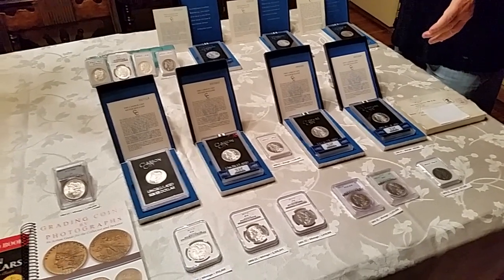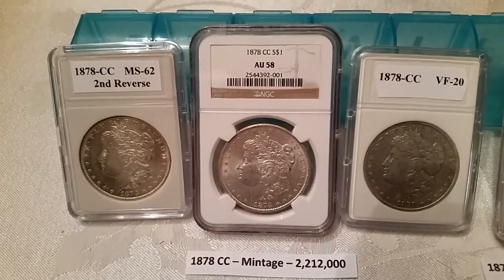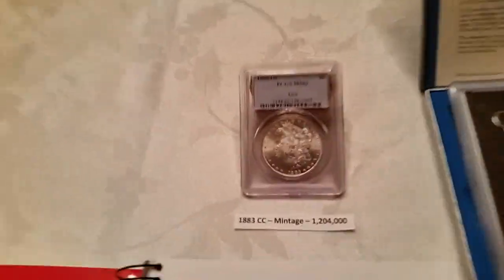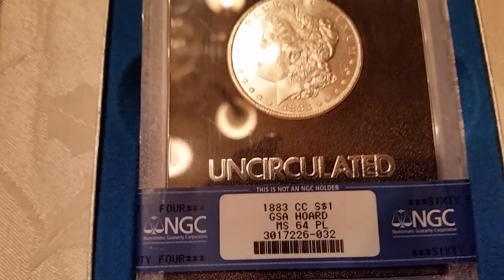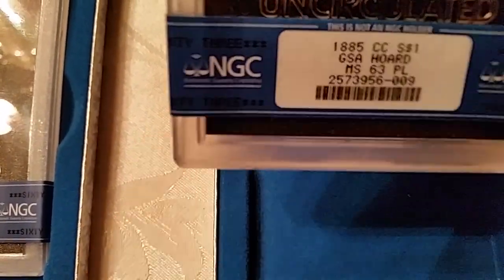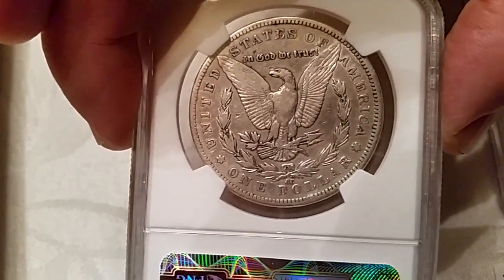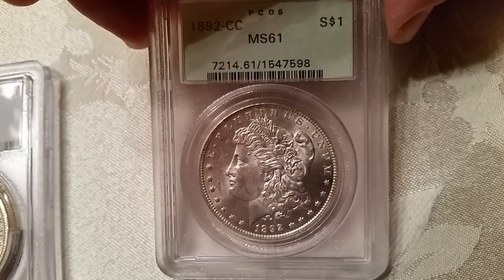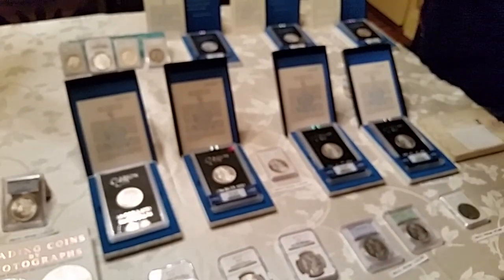Carson City Morgan Silver Dollars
This is my complete series of CC Morgan Silver Dollars. Please leave what ever comments you wish.